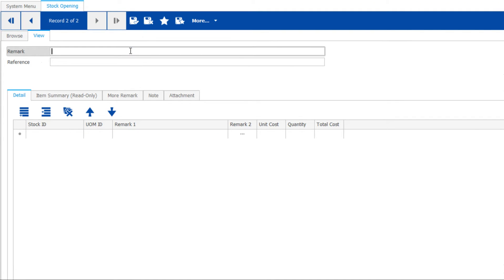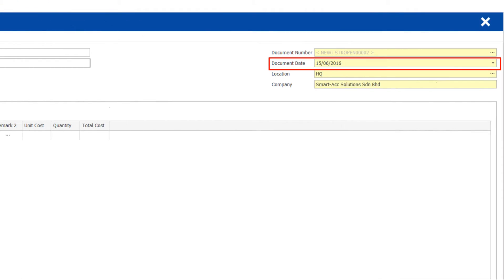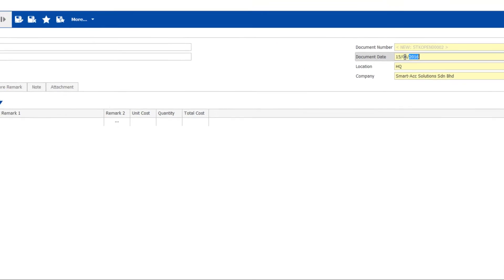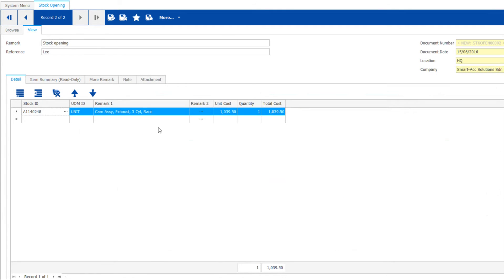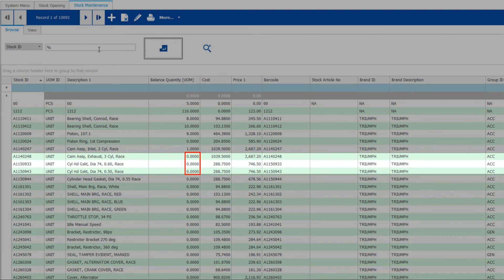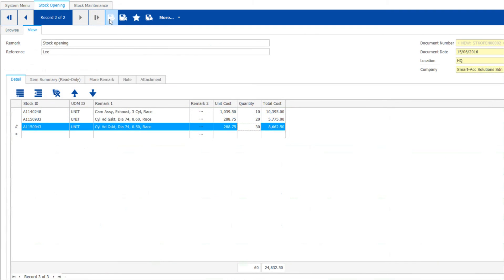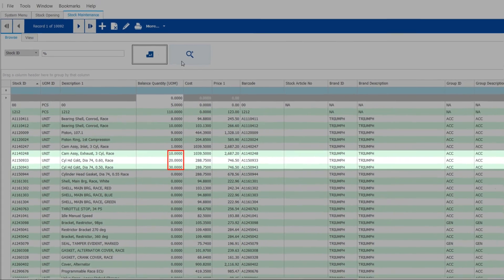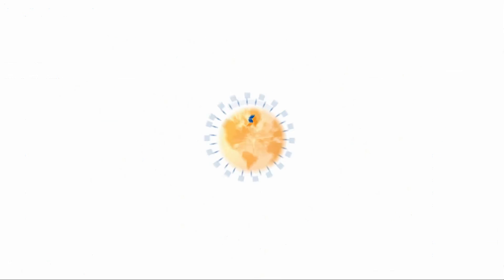2.1 Stock Opening Balance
Learn how to enter stock opening quantity so that you can start tracking stock status in DynaMod sytem